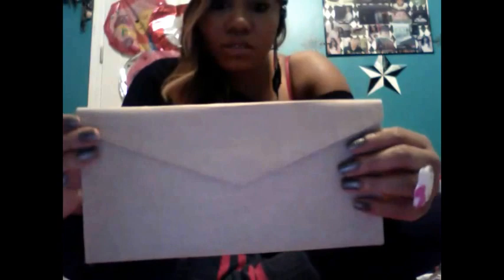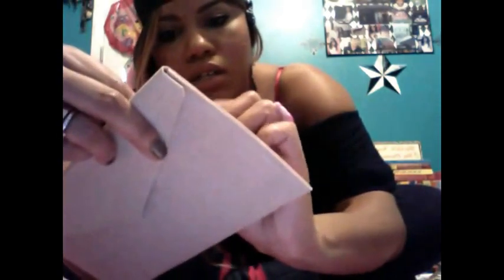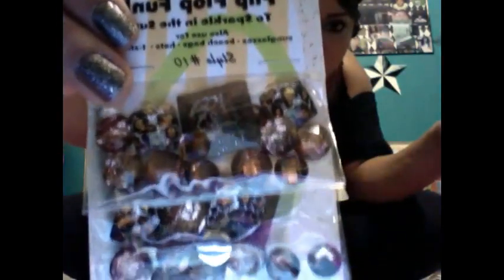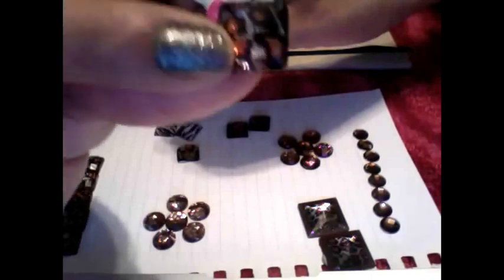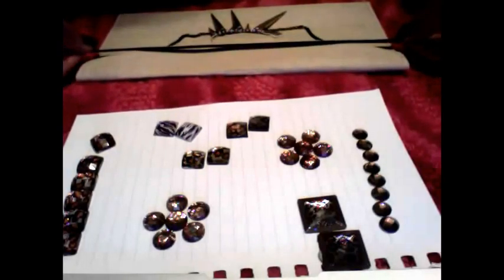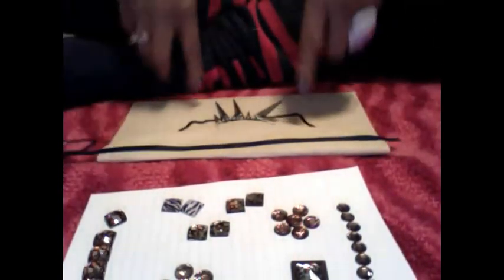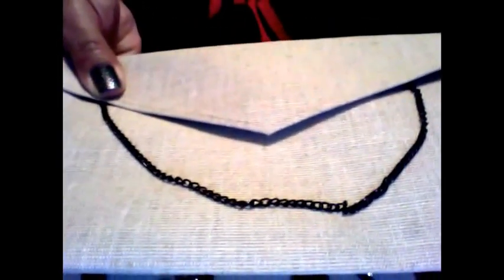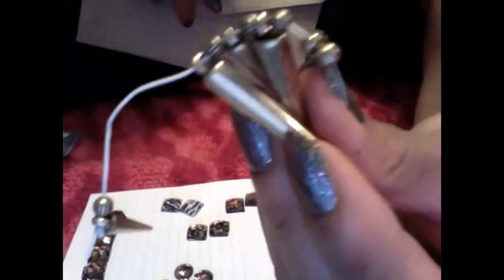♥DIY Clutch: Become Your Own Designer❥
Yaaaaaaaaaaaaaaaaay, DIY clutch Idea...I hope you enjoy and go and create...I love shopping form items online and in store but I love making my own uniques things even more, I have designed shoes, made jewelry, house decor, gifts, clutches, and more...I'm so excited about sharing these things with you!!! I have a lot of ideas and I will do some DIY request...all your have to do is Subscribe and Request my Sweets...Don't forget to follow me on my blog it's extremely fun and gives tons of awesome things...Thanks